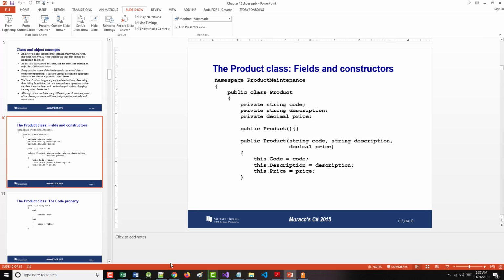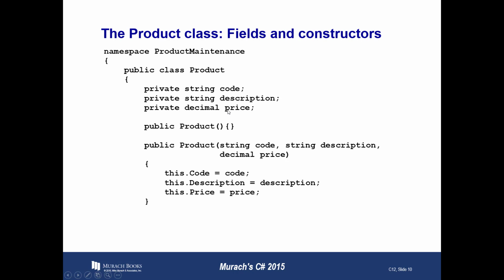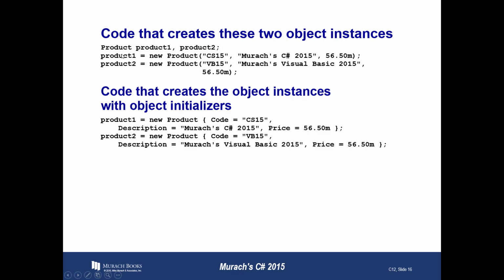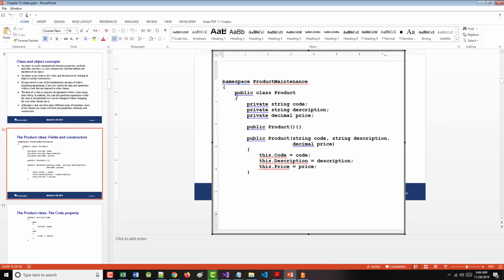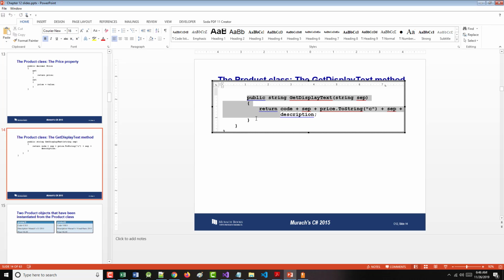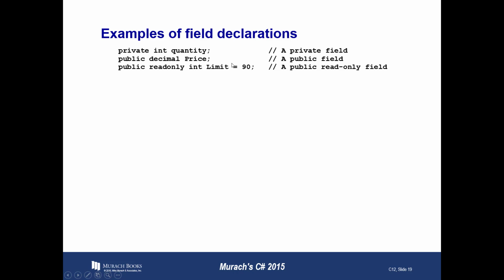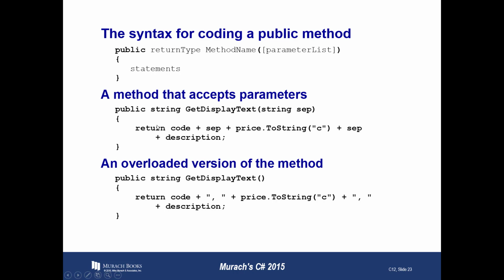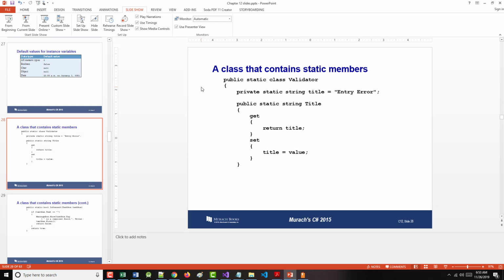AWD1100 - Chapter12 - Part02